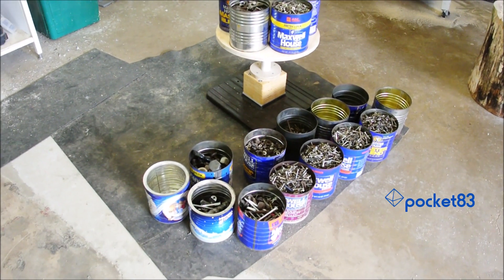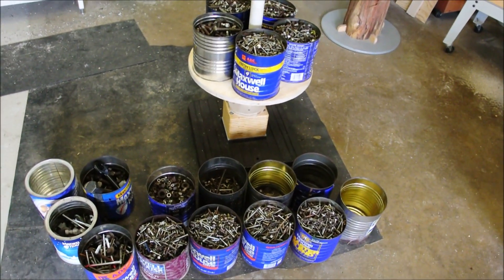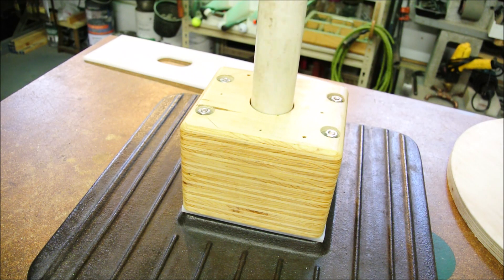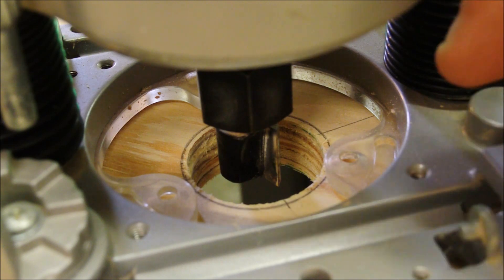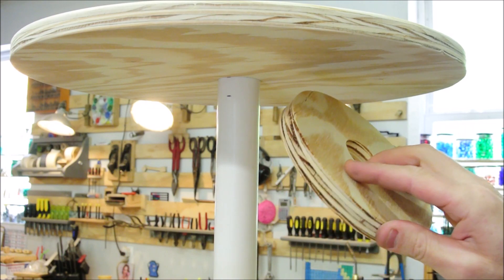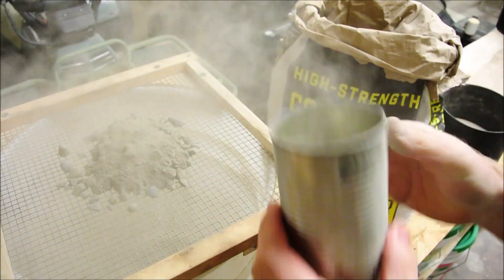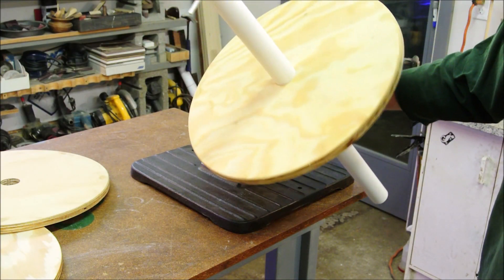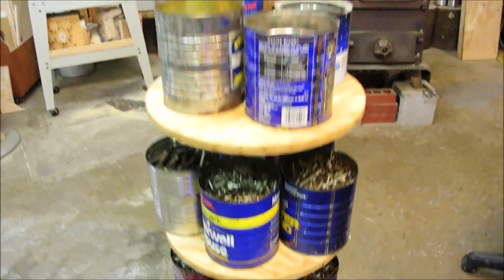PVC coffee can carousel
If you choose to build a similar project, increase the diameter of the PVC column. Mine was cobbled together using parts that were already partially made, so this project doesn't have the best design. It's not bad, but it's also not optimum. I'm not apologizing for it; I'm simply advising you that you can do better. When I do make a good design, I'll also let you know it!

Beyond that, no more writing this time. It's time for a dopamine diet. Having too much free-written vanity in one's mental experience is like being an attention horse who's cud-chewing his own worldview affirmations. Whah, whah, whah, look at me: I'm inseparable from the locus of discussion here in my bubble, so it must follow that I'm always right, right? That sort of self-worship produces some seriously erosive psychological consequence. Like pasture patties. Boss complex is a reduced tolerance for assumption-questioning. And so, apologies for any indulgence of arrogance. Please remember that such was not my intention, and that I consider myself as no authority. I'm just another smart-ass guide to making weird things. A faceless narrator. A non-threat. An NPC. A creator of sentence fragments. D'oh! I'm still doing it! Out of respect, please don't bait me/respond to this.

One thing I must mention though: yes, the yellow text is another subtle jab at a certain sanctimonious clickbaiter. Thanks in part to his help, that particular bubble has burst, leaving its bile all over our corner of the medium; satire and extremism have now become indistinguishable here. Potential topic for next description: make thumbnails modest again. You won't believe h